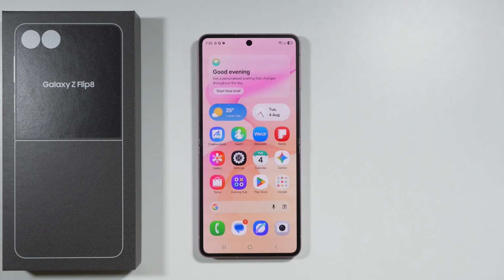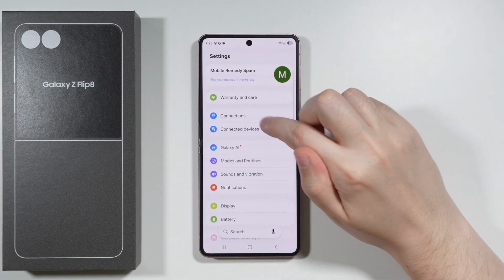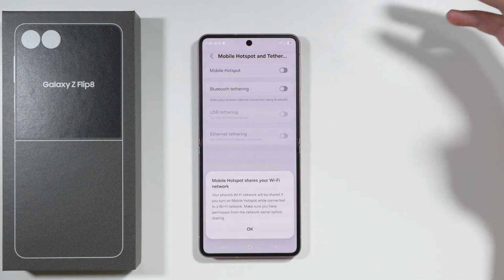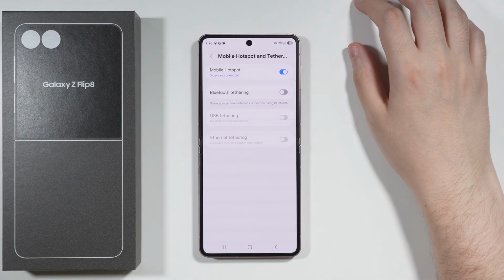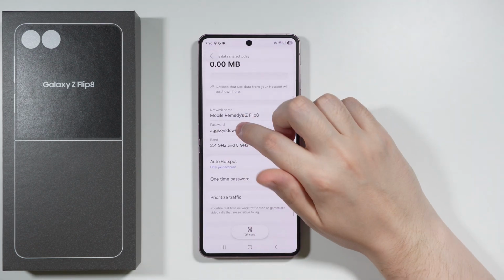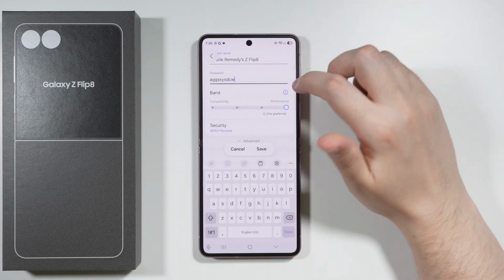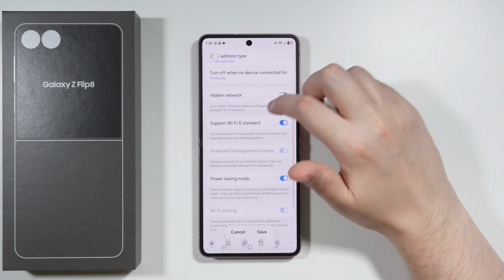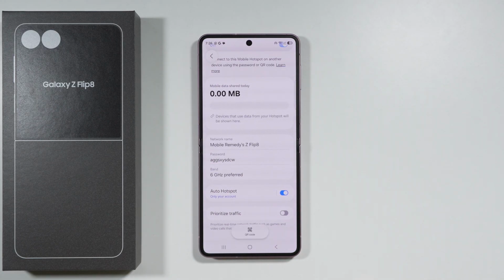Samsung Galaxy Z Flip 8: How to Enable & Set Up Mobile Hotspot - Share Internet Access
In this video, I'll guide you through the process of enabling and setting up the mobile hotspot on your Samsung Galaxy Z Flip 8. Sharing your internet access with other devices has never been easier, and I'll show you step-by-step how to configure the settings for a seamless connection.